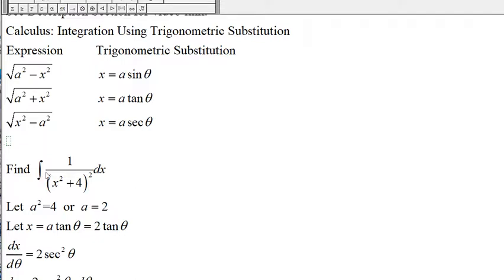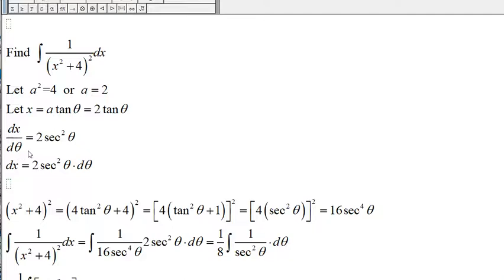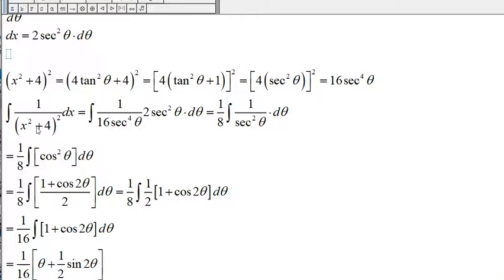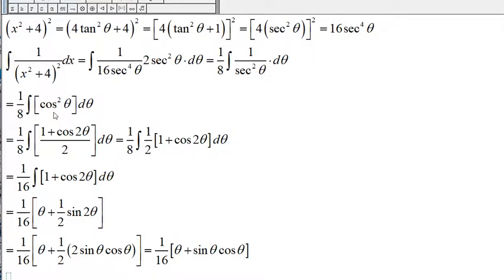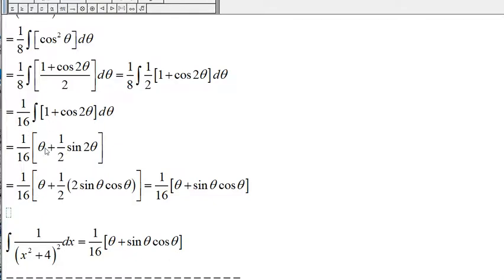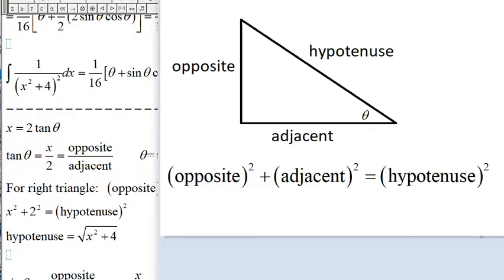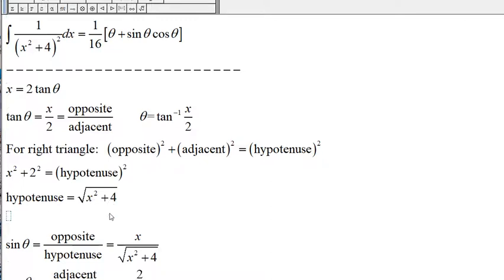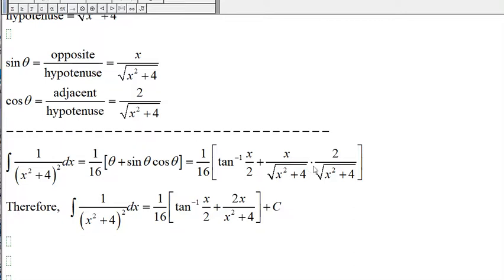Calculus (Video 235G): Integration Using Trigonometric Substitution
Integration Using Trigonometric Substitution